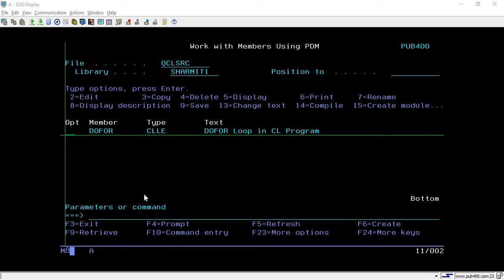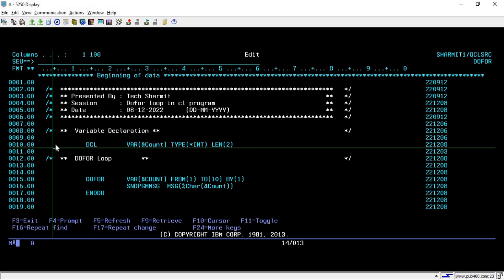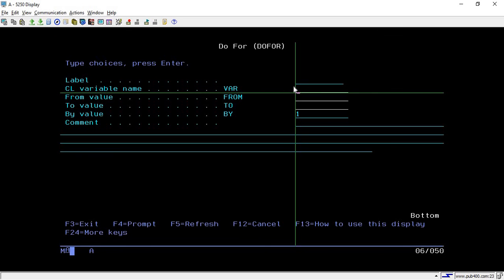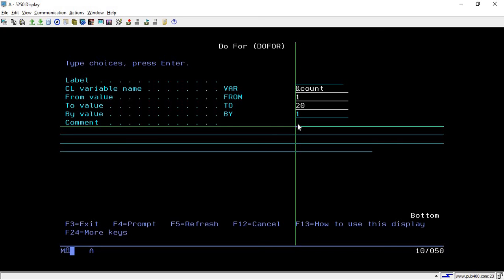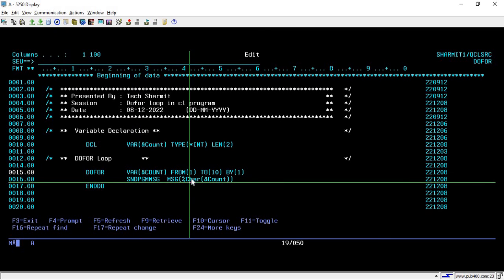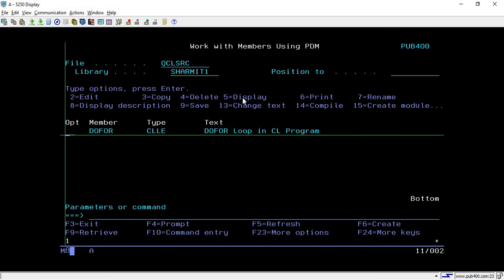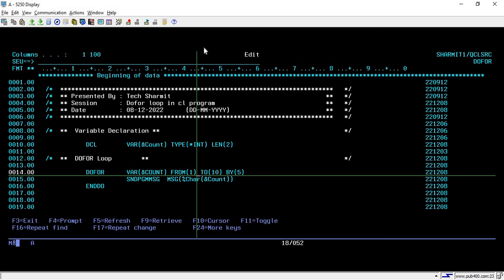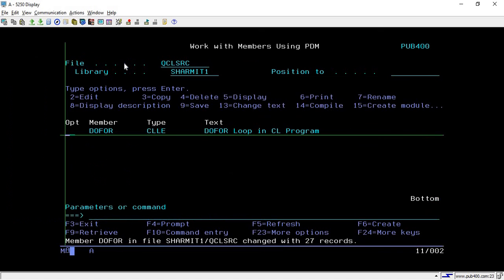dofor loop in cl programming | cl programming in as400 | loops in cl programming in as400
1. Looping in cl program in English.
2.  Example of DOFOR loop in CL program in English.